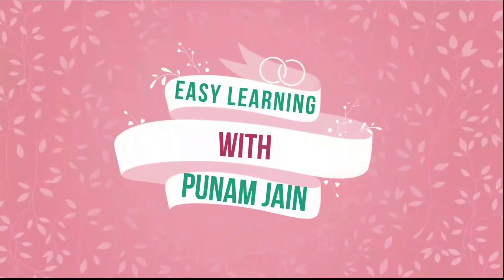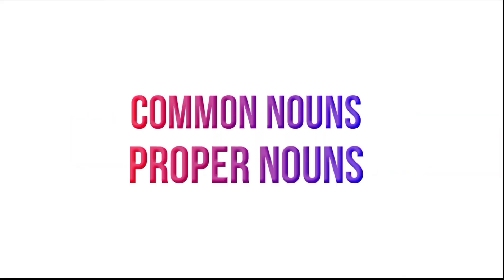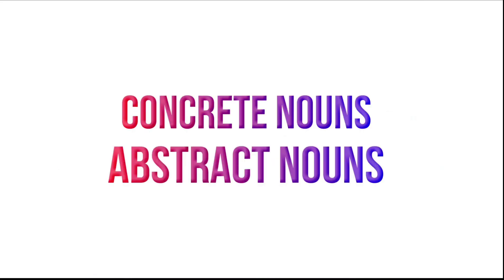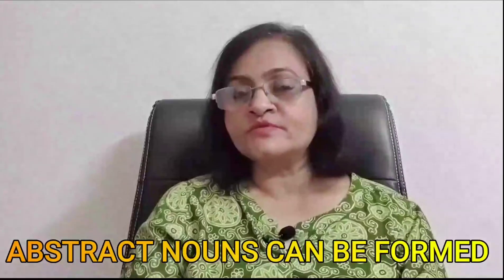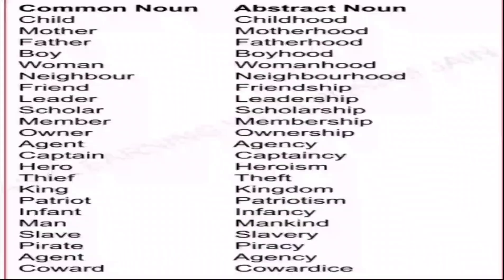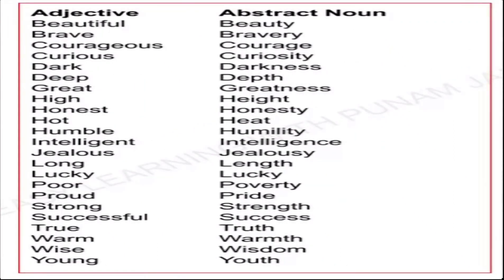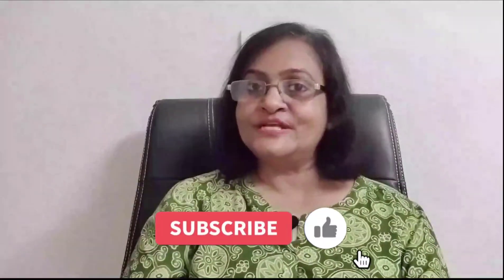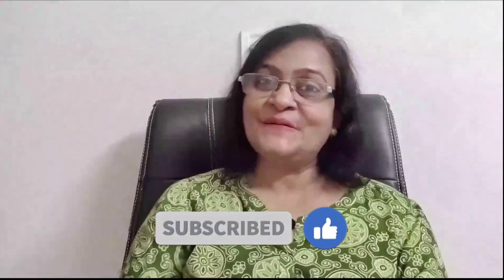NOUNS | CONCRETE NOUN | ABSTRACT NOUN | ENGLISH GRAMMAR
In this video, learn about concrete nouns and abstract nouns. Lots of examples have been used to explain the topic.

A list of abstract nouns formed from common nouns, adjectives, and verbs has also been given.